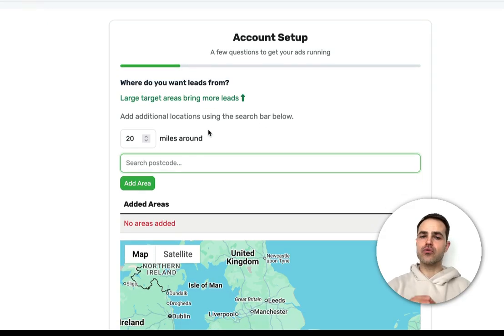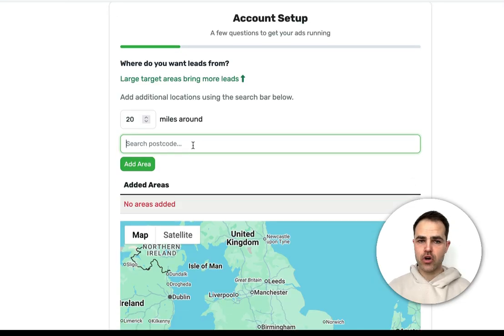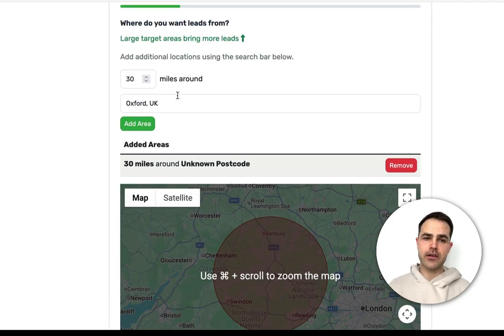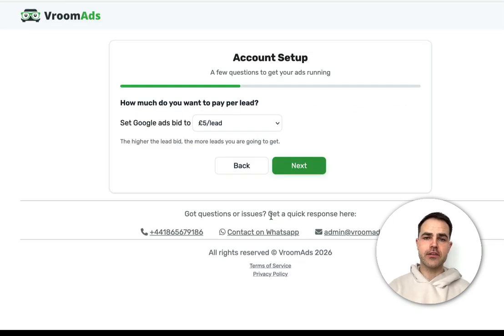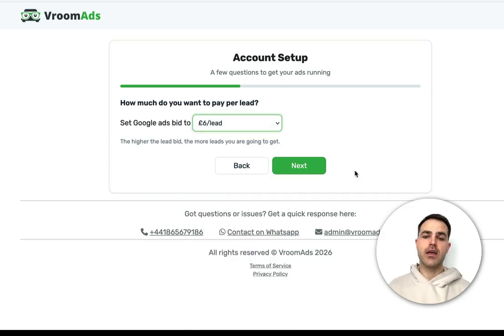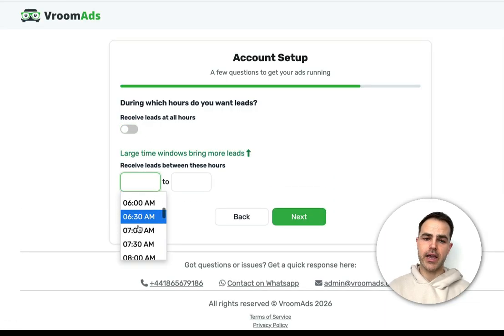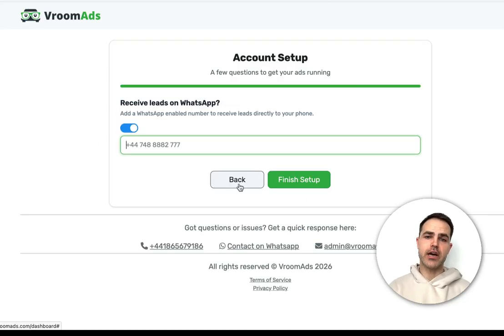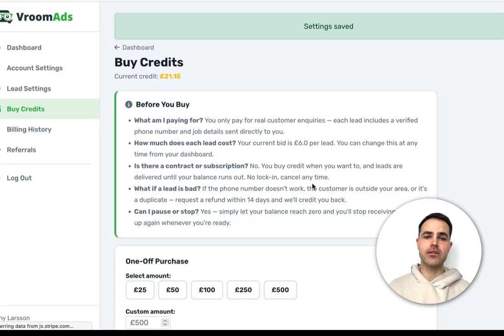How to setup your account